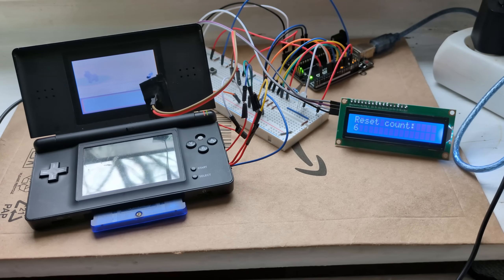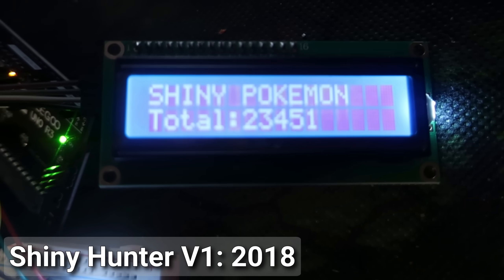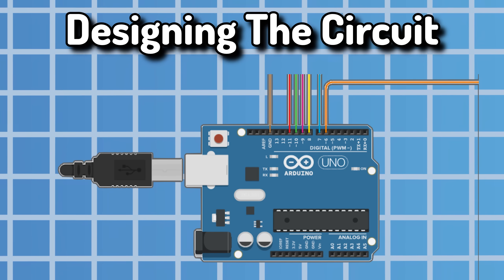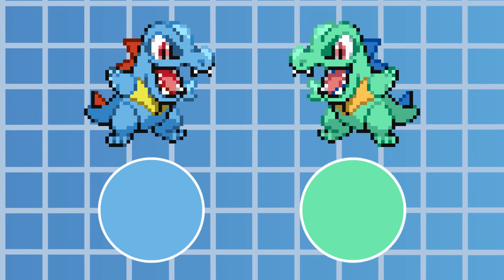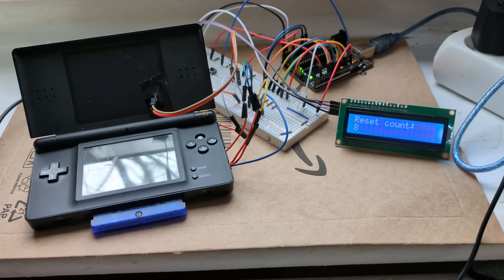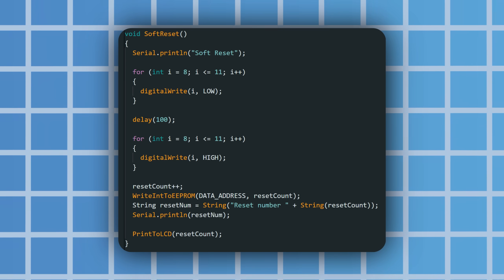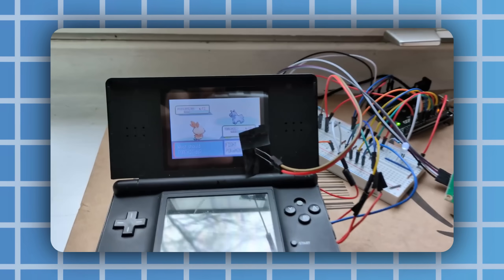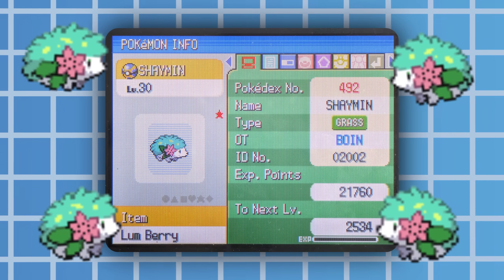This Bot Hunts For Shiny Pokémon AUTOMATICALLY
Using an Arduino, and a basic electronics circuit, I was able to program a shiny hunting bot that is capable of soft resetting for shinies.

I found a shiny Torchic in Pokemon Sapphire, and a shiny Shaymin in Pokemon Pearl, using this Arduino controller.

Chapters:
00:00 Intro
00:33 What Is A Shiny
01:25 Shiny Hunter V1
02:58 HOW?
06:30 Programming Time
10:10 My Prizes

JJJreact CTC